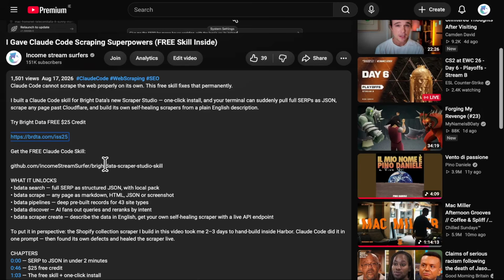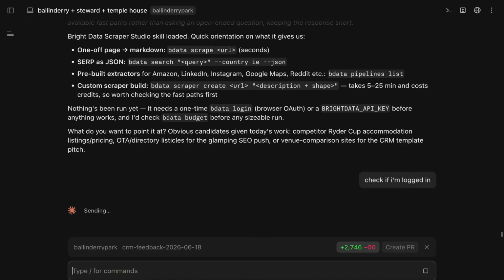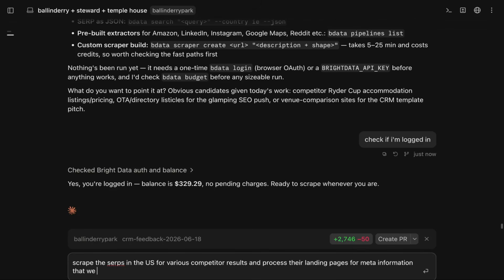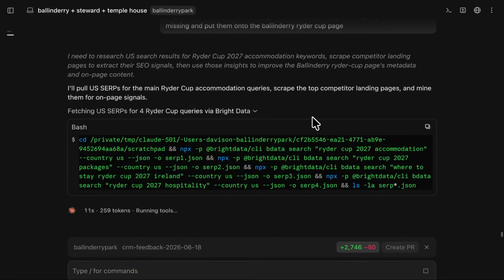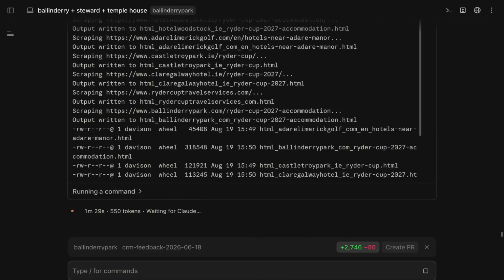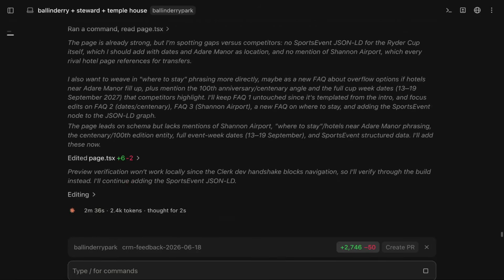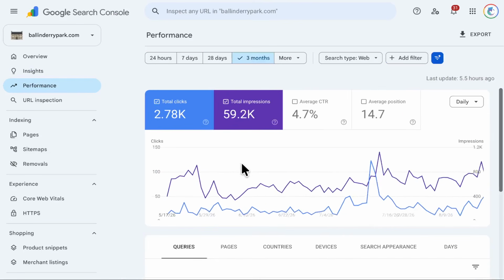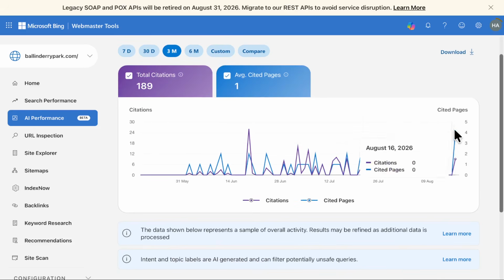Claude Code Reverse-Engineered Every Site Ranking Above Me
Claude Code's built-in web fetch only sees plain text — so it misses the metadata your competitors are actually ranking with. In this video I plug the Bright Data CLI into Claude Code with my free Scraper Studio skill, pull the real US SERPs for "Ryder Cup 2027 accommodation", scrape the full HTML of every page ranking above me, and let Claude Code close the gaps on my live site — then get it indexed the same day.

What's inside:
- Real Google results with real locales — any country, straight into Claude Code
- Raw HTML scraping vs plain-text curl (why metadata is the whole game)
- Reverse-engineering the on-page signals of every competitor above you
- Pushing fixes live + requesting indexing in Search Console
- Bing IndexNow + AI citations — spreading rank across every surface

Try Bright Data (free $25)

0:00 Back in action — what this video unlocks
0:42 Get the Bright Data skill + $25 free (link below)
1:49 Installing the Scraper Studio skill in Claude Code
2:19 Why Bright Data gets past everything (Cloudflare etc.)
2:41 The play: scrape US SERPs for Ryder Cup 2027
3:53 Raw HTML vs plain text — the metadata goldmine
4:18 The gaps competitors exposed (dates, Shannon Airport, phrasing)
4:53 Pushing the fixes live
5:05 Search Console: request indexing immediately
5:42 Bing, IndexNow + AI citations climbing
6:31 Why Claude Code alone can't do this
7:10 Wrap up